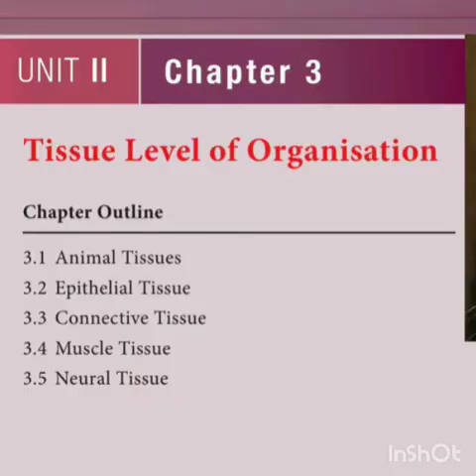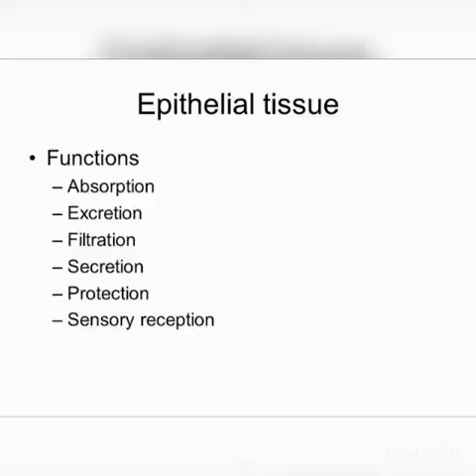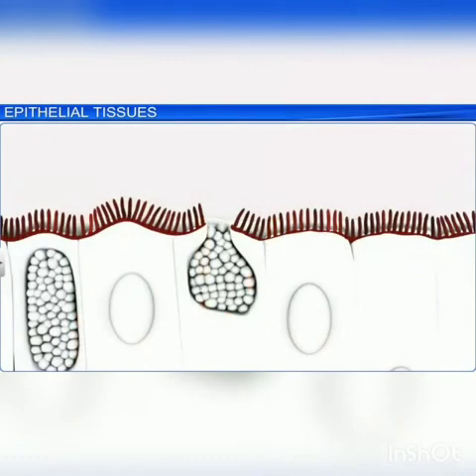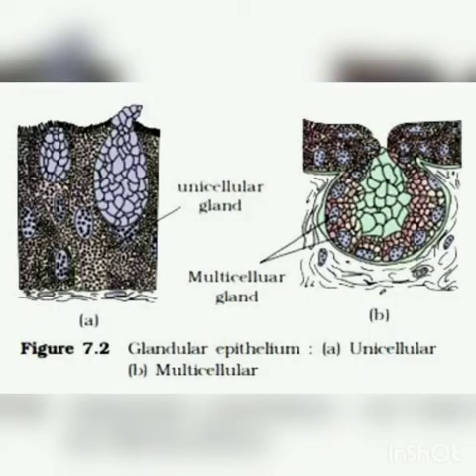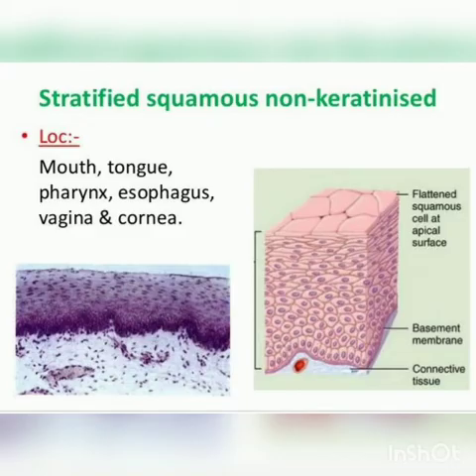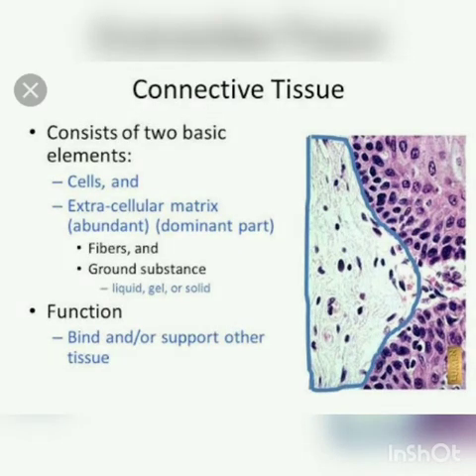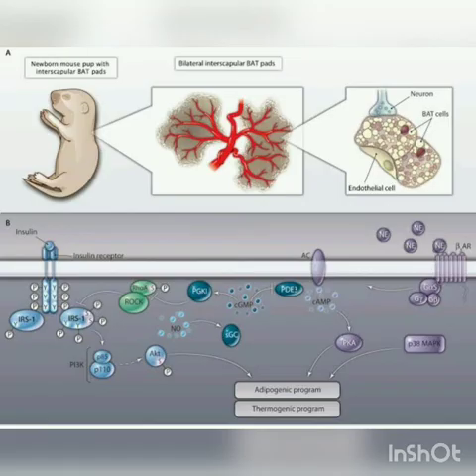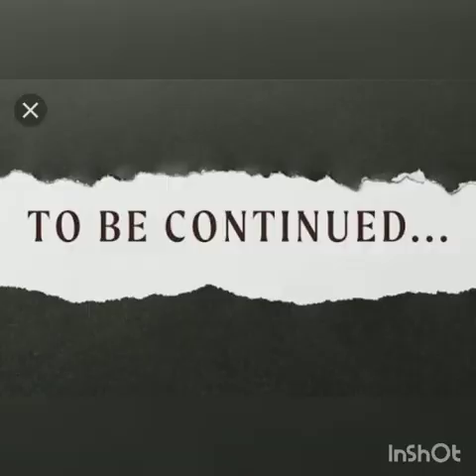Chapter 3 Tissue grade of Organization part 1